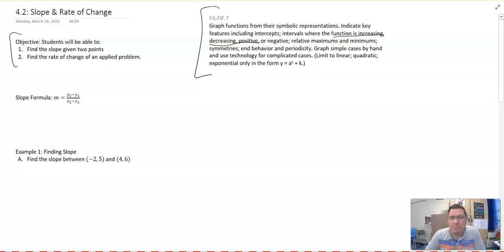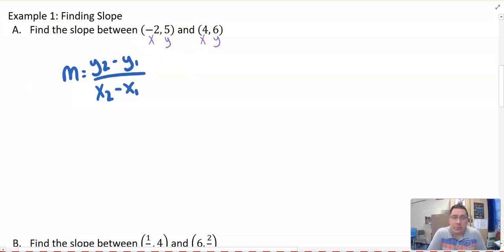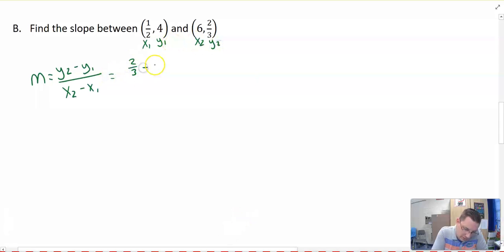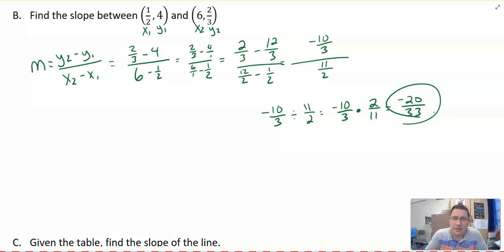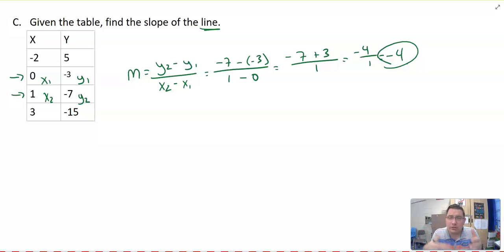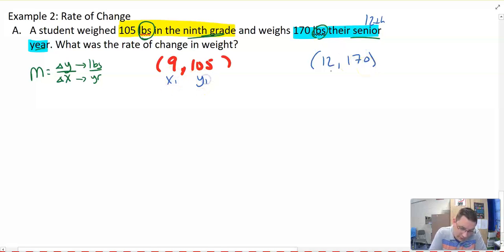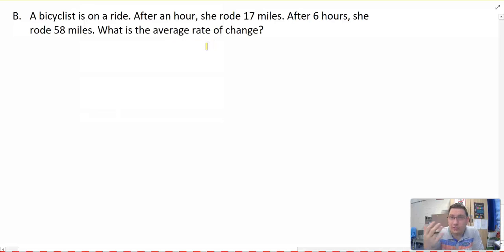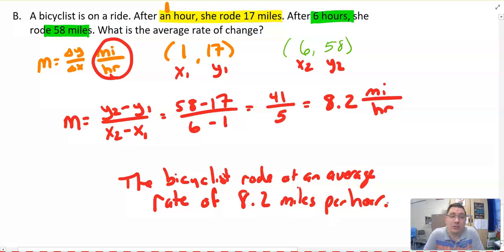Foundations in Algebra: 4.2: Slope & Rate of Change